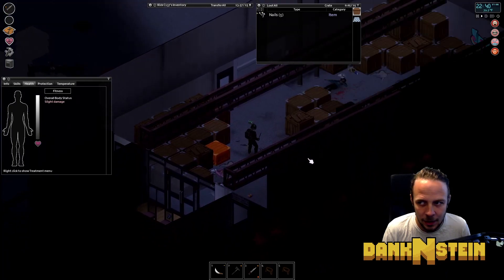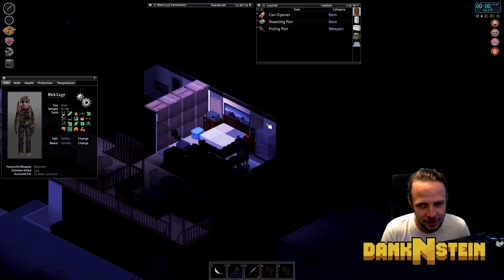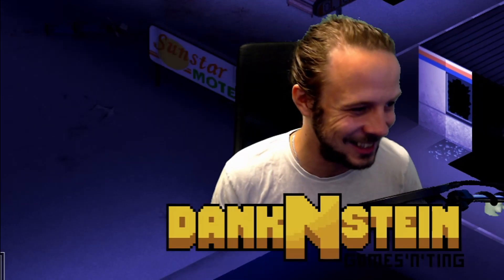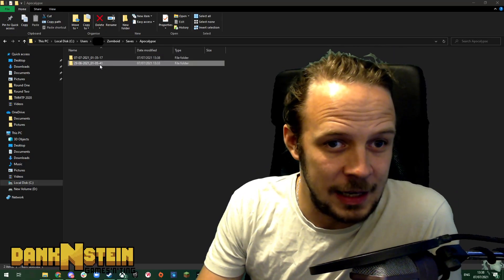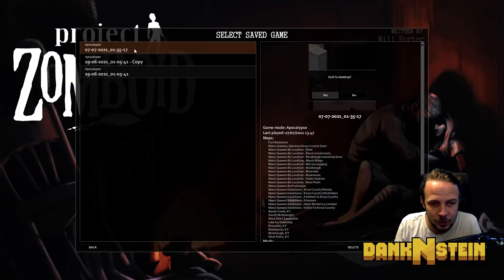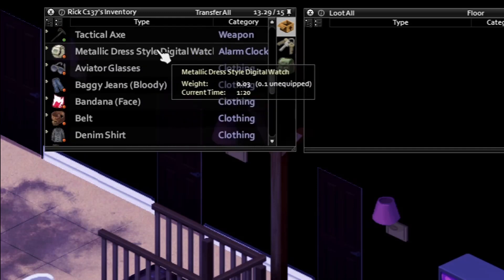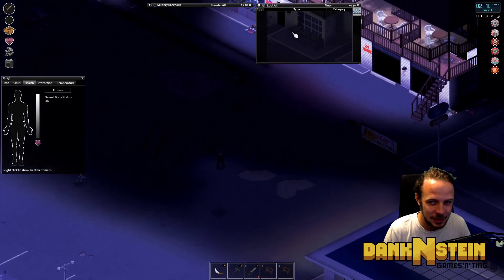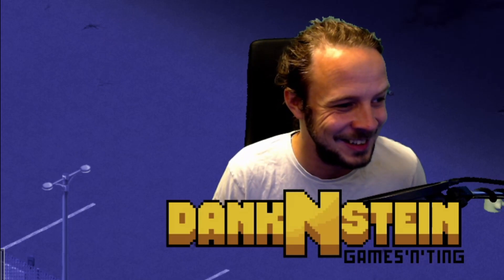How to RESCUE your CHARACTER from a CORRUPT pz save - QUICK TUTORIAL FIX (project zomboid build 41)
Have you had a modded map update and corrupt your save game? Or have your world or save file corrupted for any other reason? Here's the fix! (project zomboid build 41)

You can rescue your precious character from a corrupt save file by following this very quick and easy tutorial...

Hope this helps keep those playthroughs going, so you can find out how you died for reals.